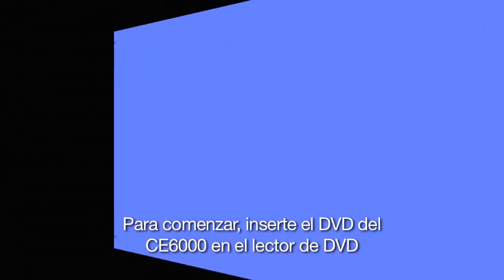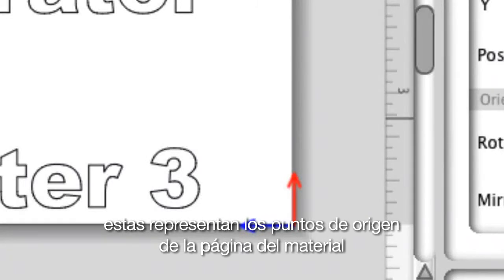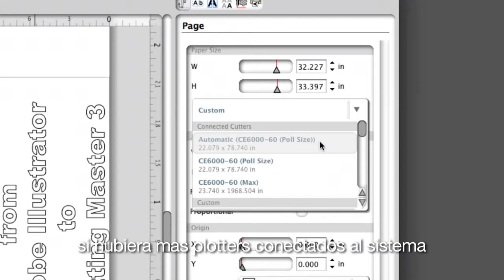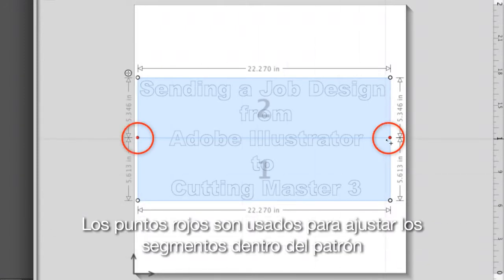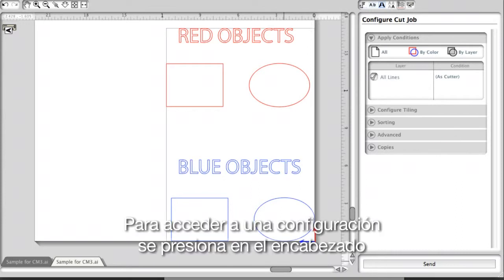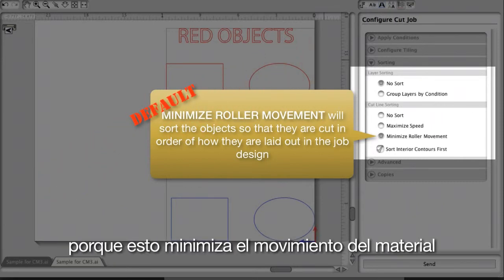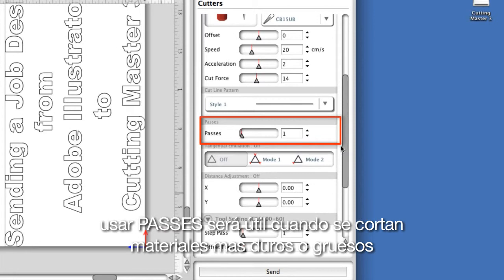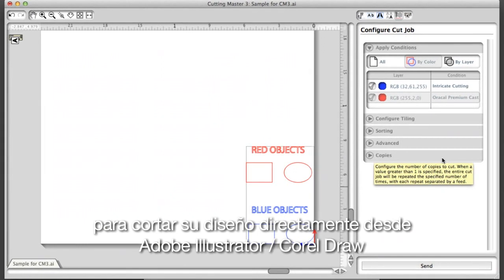CE6000 - 8 - CM3 Español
Graphtec America, Inc., Irvine California U.S.A. established in 1949, Graphtec has been on the leading edge of cutting & measuring solutions, a leading provider of cutting and finishing solutions for the signage, apparel, label, and prototype packaging industries.